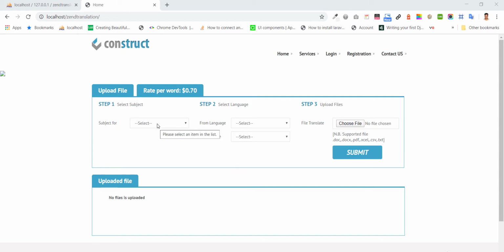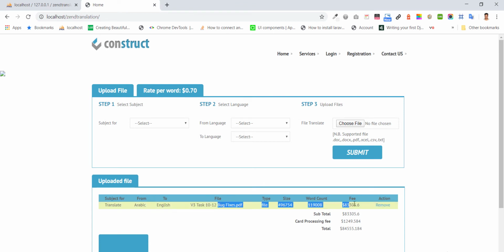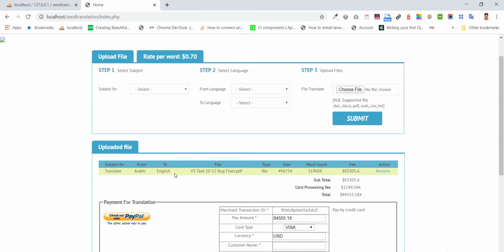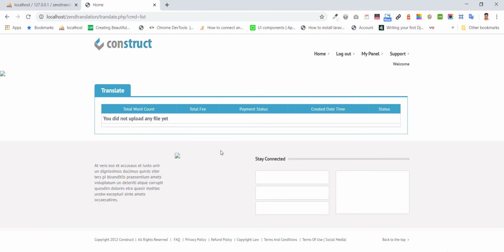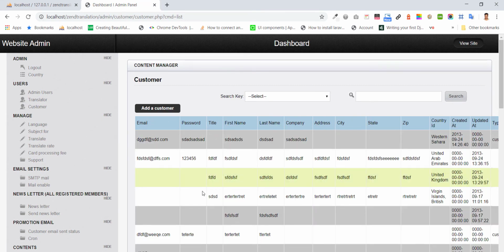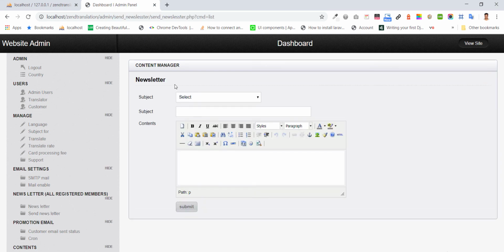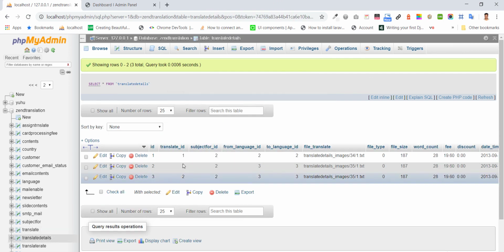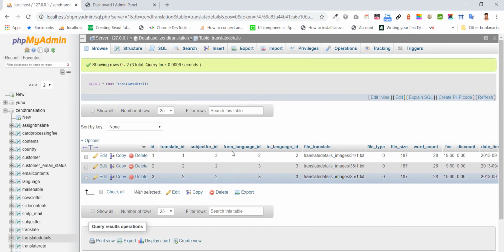Digital Market Place | E-commerce Translation System |Sell Your Digital service | Free Code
Online Uploading file,Word Count,Make Payment & Translator Assign

Admin will set translation type,Customer will upload file.System will count word & Customer will make payment online.
Admin will assign to Translator and will download & will upload file.
Customer will get notification and will download file